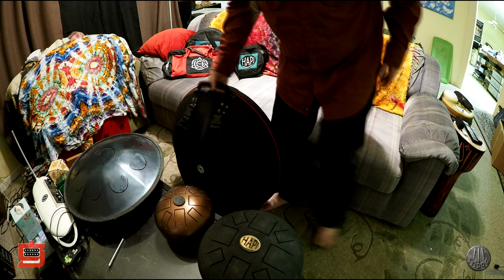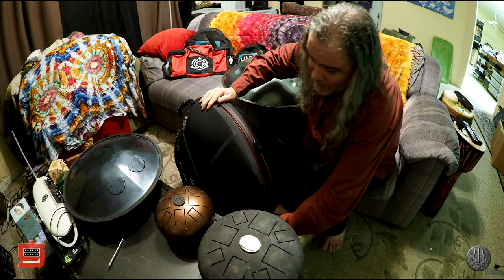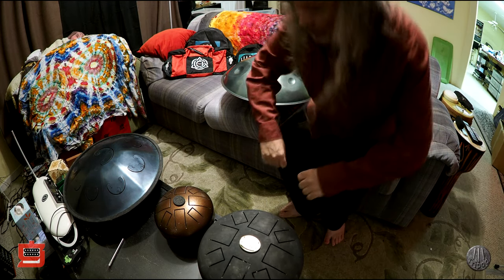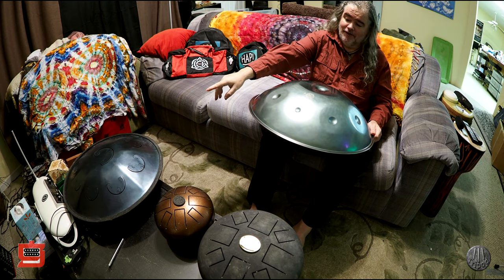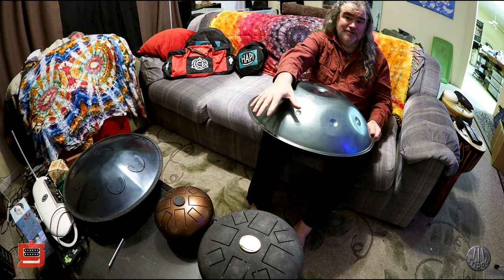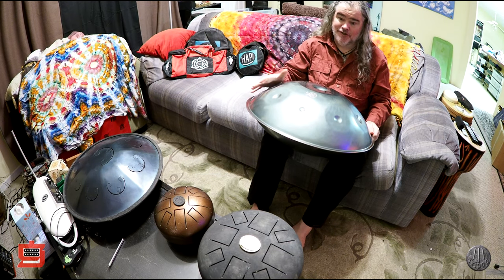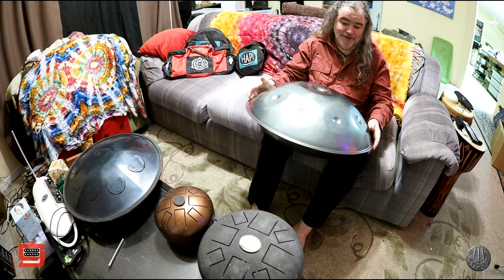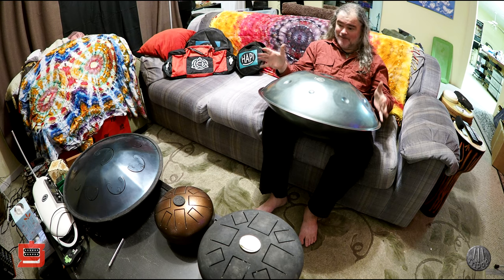New Halo!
Eight years ago I saw an amazing instrument in a YouTube video. It was like a steel drum from Trinidad, but convex instead of concave, and played with your hands instead of with mallets. I instantly needed one, so I did some Googling, only to find that the Hang was made of unobtanium and I couldn't have one.

I found an American company called Pantheon Steel that made very high quality handpan instruments, but I couldn't buy one from them either. All I could do was get on the waiting list.

I got on the list, and bought other, more attainable, instruments that were kind of like the Hang. Since 2010 I've bought two from HapiDrums, one really horrible one from OneTone, and one very excellent one from RAV Vast.

And then a couple of months ago I received an email from Pantheon Steel that said I had won their 2018 lottery and had the option to buy one of their Halo 23 handpans in my choice of their available tunings!

OMG! I jumped on that right away, and they started making my Halo.

Two weeks ago I received another email from Pantheon Steel that informed me that my Halo was done and had a ling to a video of  it being played by it's builder and tuner, Kyle Cox. It looked and sounded amazing, so I sent the money and they shipped the Halo.

This evening my Halo arrived on my porch, and this video shows the 15 minutes after that, my first opportunity to play a real handpan.

From here on out every day will be an opportunity to play a real handpan. I am blessed!